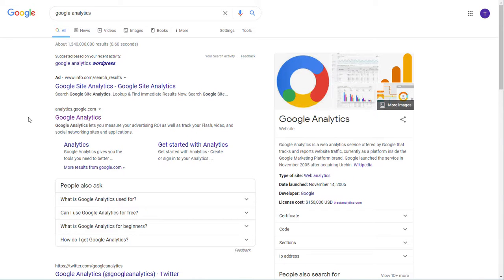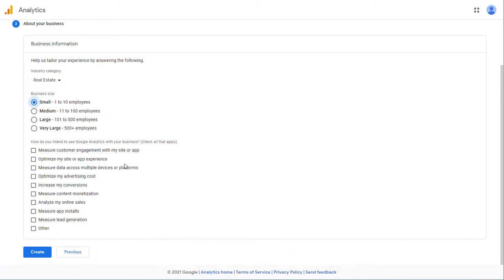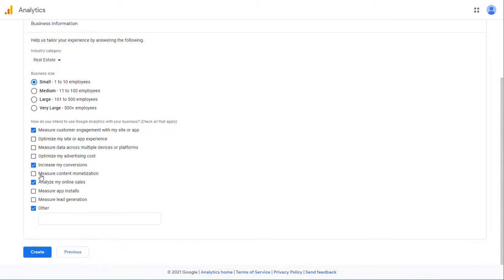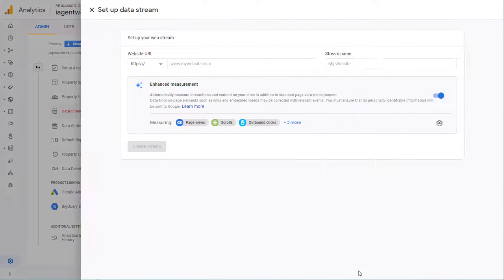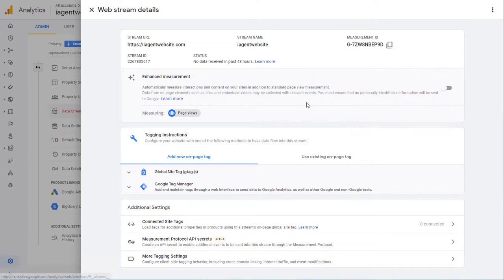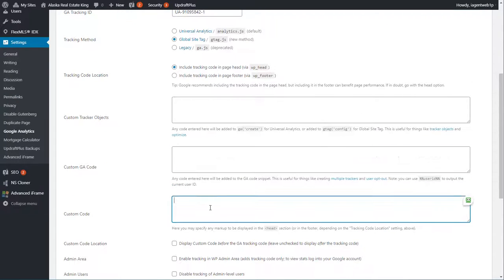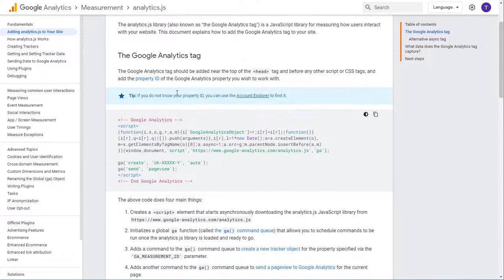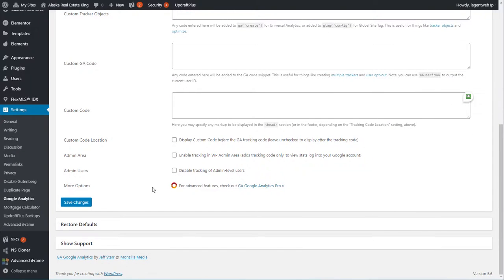iAgentWebsite Google Analytics how to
This is a quick video on how to embed Google Analytics to your site.  We have installed a plugin for you to use to make this really easy.  If you already have a GA account then just paste in your ID in the appropriate field.  If you just setup your google account then I walk you through pasting the tag in the appropriate field.